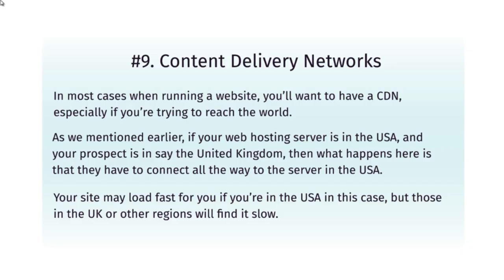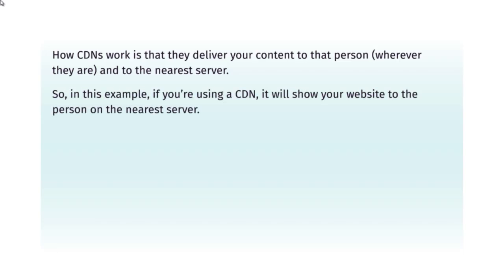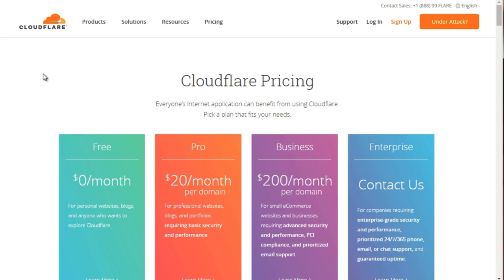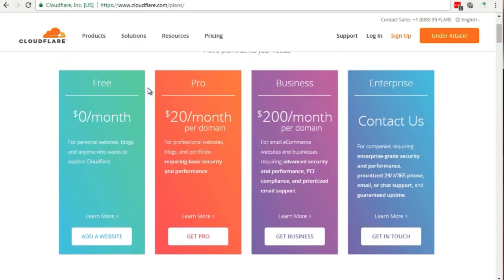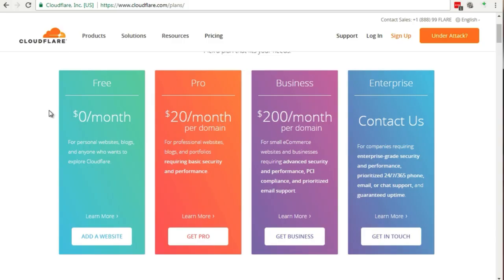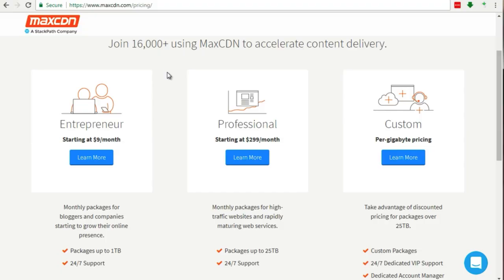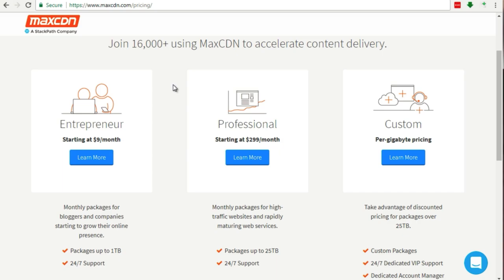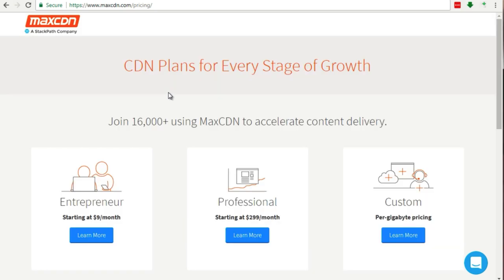Become a WordPress Professional Part-52. Content Delivery Networks